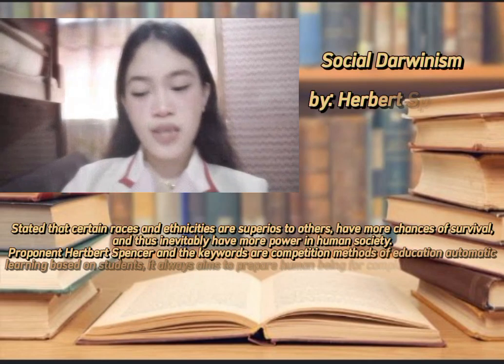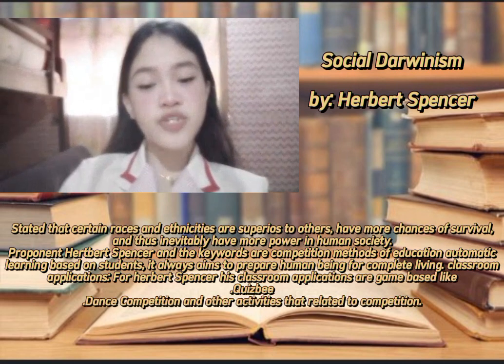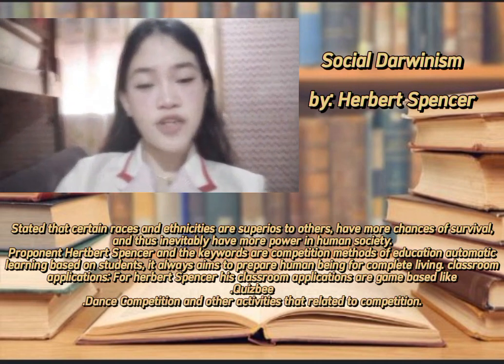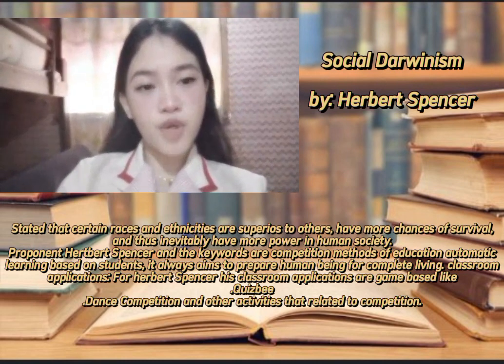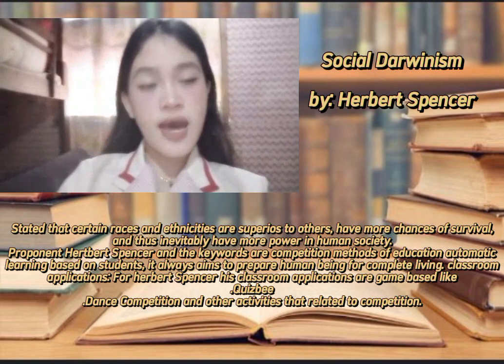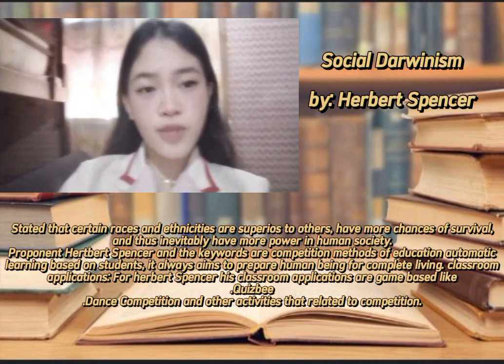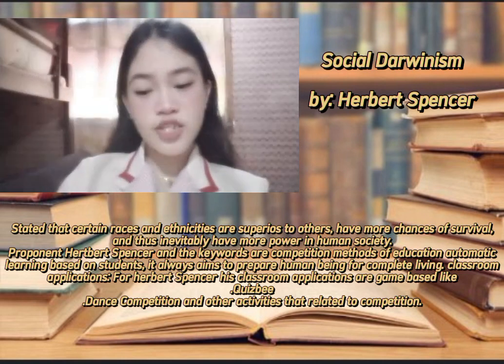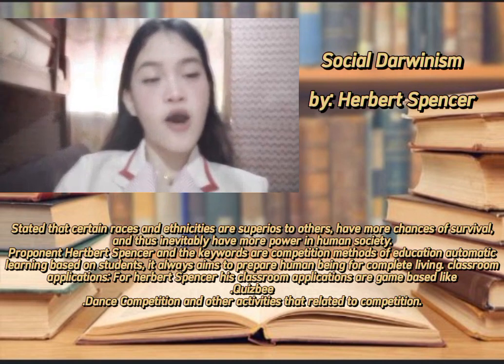"GROUP 1-6 PHILOSOPHICAL THOUGHTS ON EDUCATION"